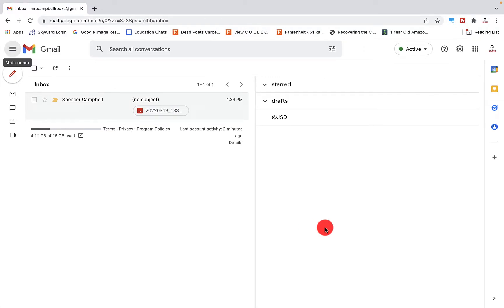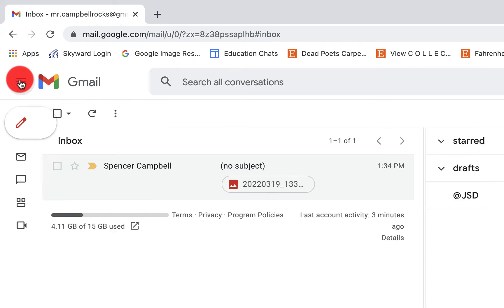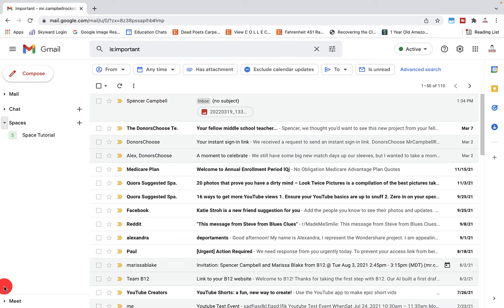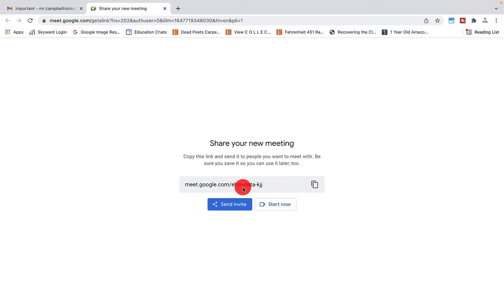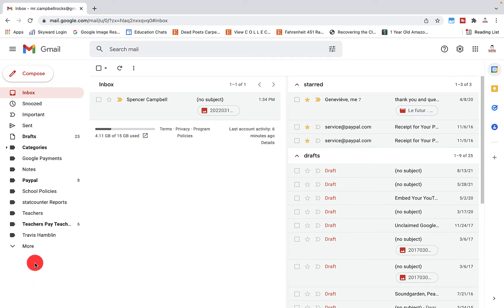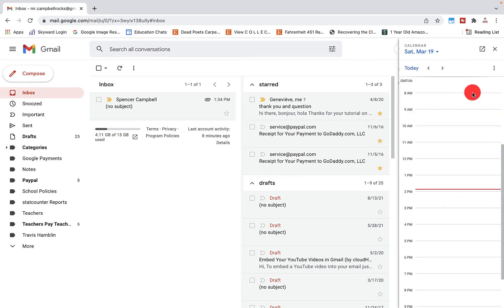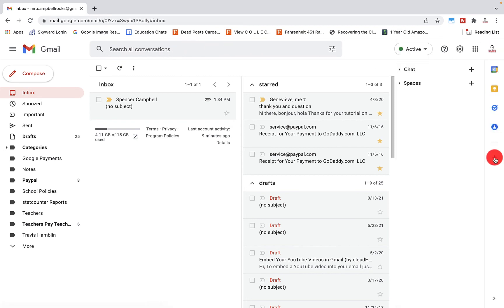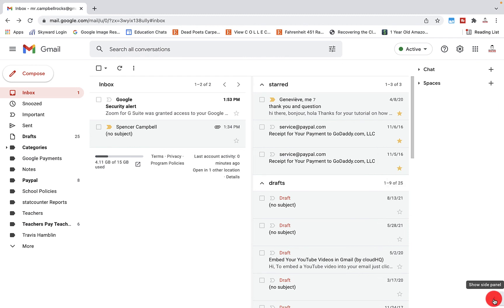How to use the Google Sidebar | Including Options and Settings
Google Sidebar Settings and Options a How to Guide: This tutorial shows you the options and layout of both the Right Google Sidebar and the Left Google Sidebar. I explain how to hide and unhide the sidebar, how to remove or add Google Chat, Google Spaces, and Google Meet to the left sidebar. I also explain how to install Google Workspace add-ons to the Google Right side bar.